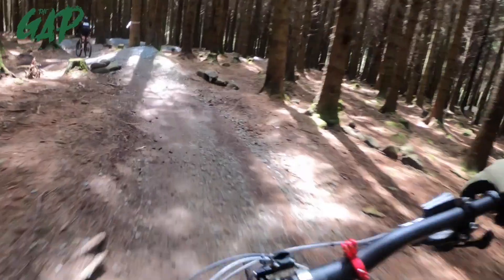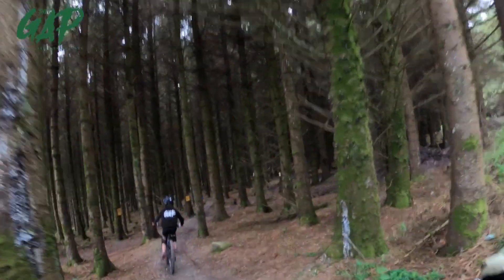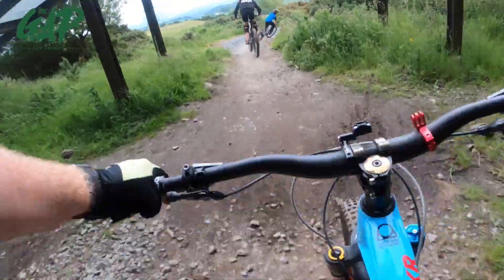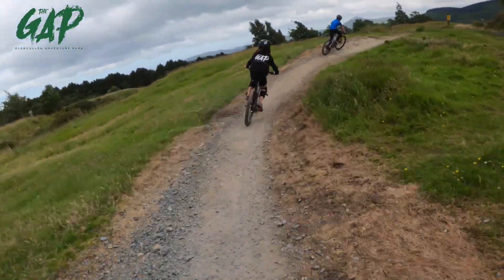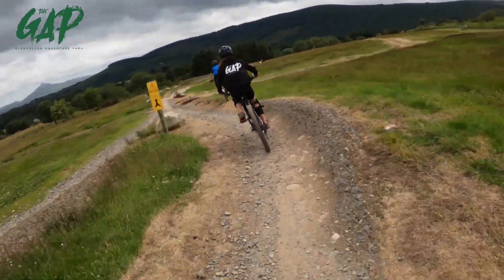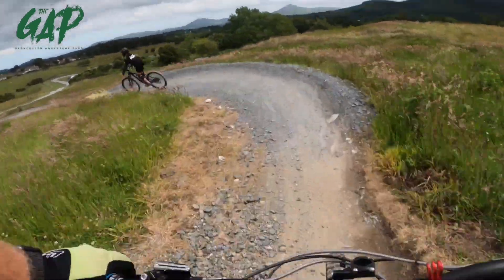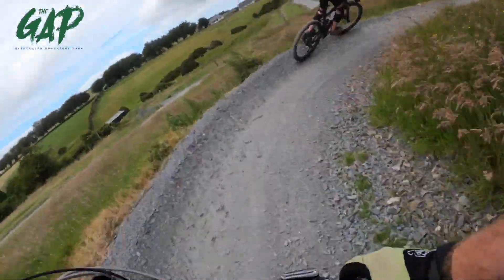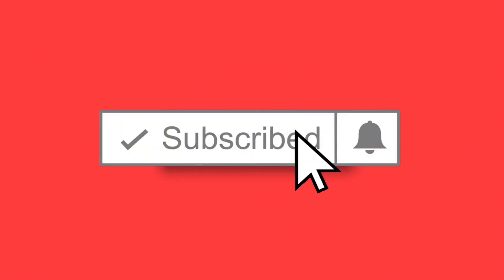GAP Tickety Boo, Tickety Blue.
The GAP - Tickety Boo / Blue.
Easy Blue Trail, Great fun. Suitable for all levels and abilities. super craic.

Fun - 7
Difficulty - 1
Pedaliness - 3
Steepness -1

This channel is dedicated to showing you trails from Dublin, Ireland and hopefully further afield.

I'm going to grade trails on different characteristics out of 10.

Fun.
0 - I'm never doing that again. 10 I'm doing that again now.

Difficulty.
0 - I'd send my 6 year old down it. 10. Beyond my capabilities.

Pedaliness!
0 - Roll from top to bottom. 10 - Where's the oxygen?.

Steepness.
Kind of like difficulty but will be more specific about parts of the trail.
0 - Easy. 10. Scary

If you have any questions about where trails are to be found etc. Make sure to comment with questions